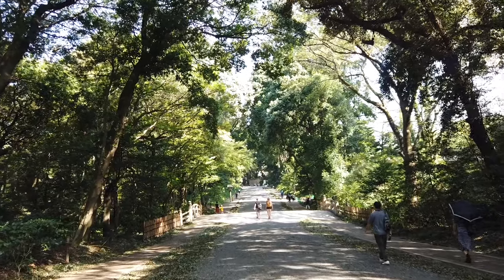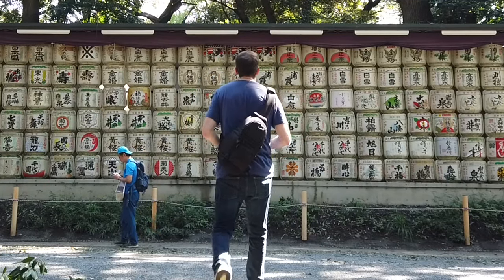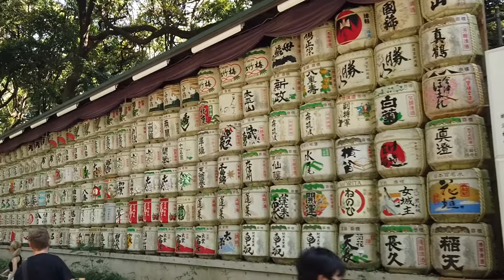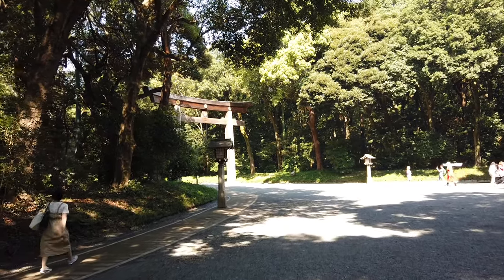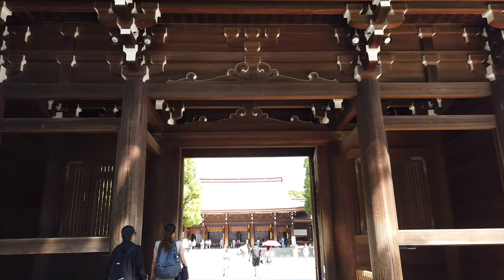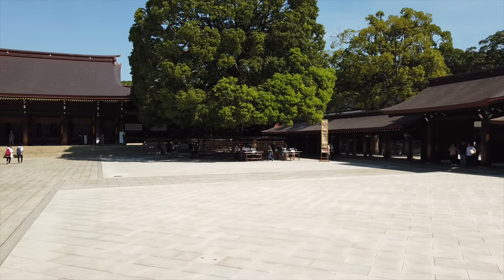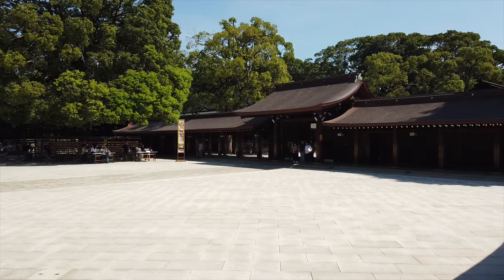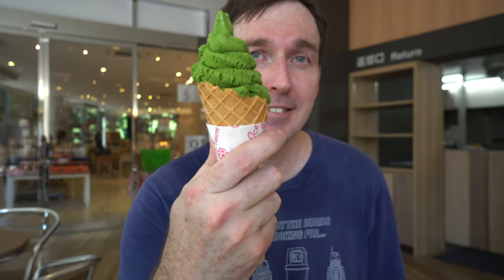Meiji Jingu Shinto Shrine and Park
While visiting Tokyo, I had the chance to check out a huge city park and Shinto Shrine. The Meiji Jingu is one of the most popular places to relax and enjoy a stroll in the forest without having to leave the city. To get there just go to Harajuku station and walk  a few mintues. You can easily spot the huge torri gate that welcomes you in and serves as the entrance.

Anyone can share their story. This is how I tell mine:
- Iphone
- DJI Osmo Pocket
- Sony Alpha Series Camera
- Selfie Stick
- Sandisk Memory Card
- Comica Microphone
- 2T Hard Drive
- Camera Bag

My story so far.
I was raised in the West and became an adult in the East.
I set out on my own at 18 to see the world, bouncing around Asia and North America. Working my way through school, I never lived anywhere too long. I found my calling as a teacher and ended up staying abroad for many years. While I've had a chance to explore Europe, places I consider home are Washington DC, Seoul, Beijing, Memphis, and Columbus. After 20 years of exploring, I'm ready to share my adventures and wanderlust. The road ahead is never a straight line, but a path that zigs and zags, leading you to amazing places, people, and experiences you could never imagine. Be flexible and open minded, embracing the uncertainty of life and letting the current wisk you away.